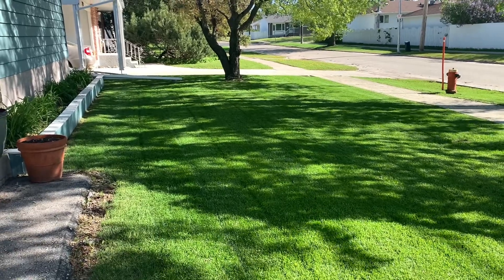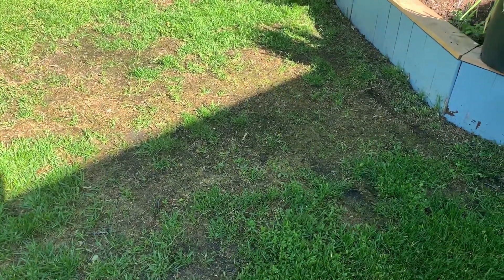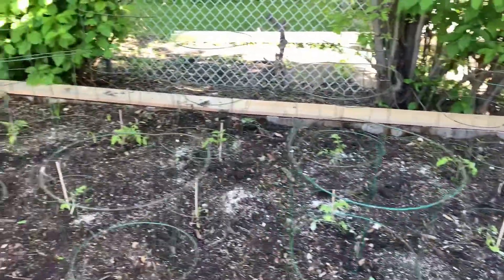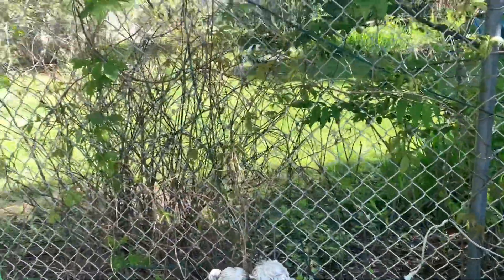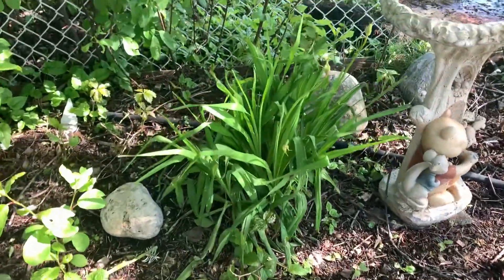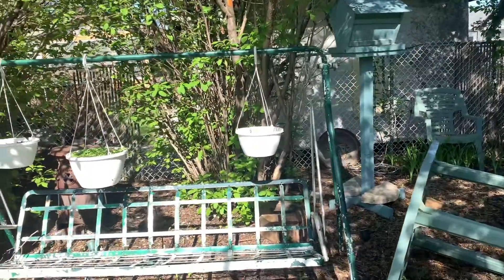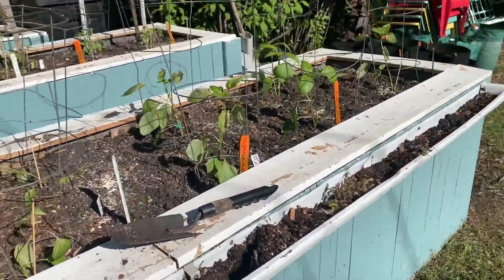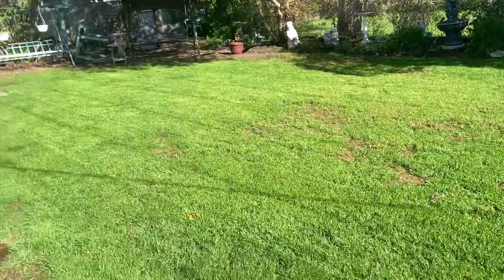Nice morning to cut the grass before work.